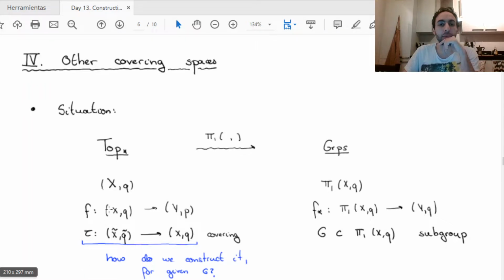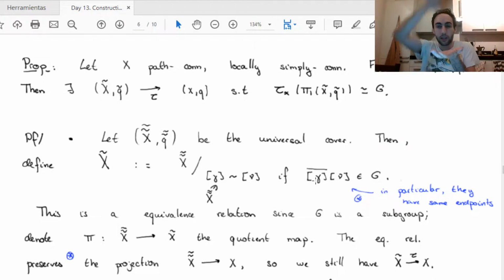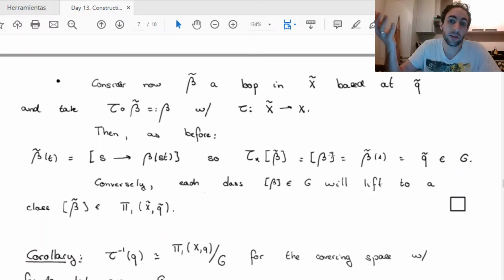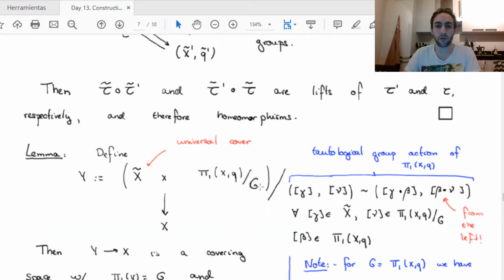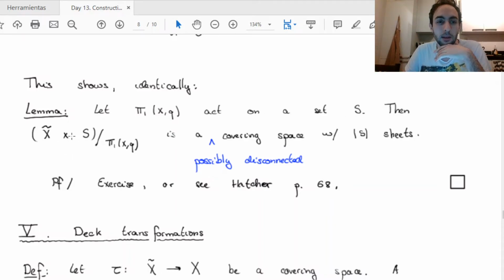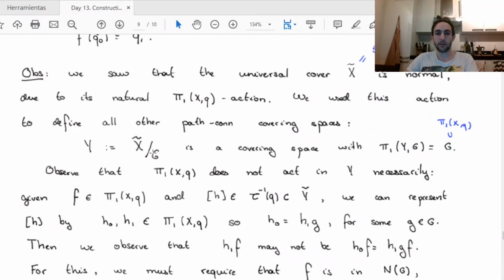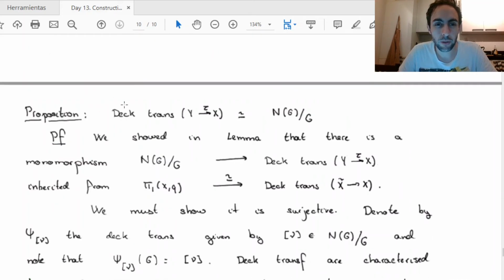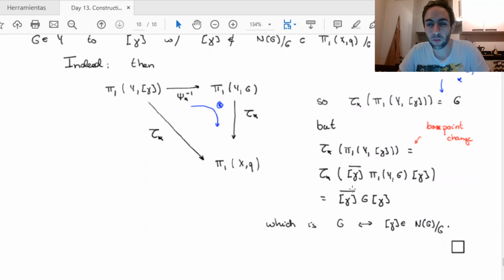Topologie en Meetkunde. Deck transformations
This is a video lecture for the Topologie en Meetkunde 2020 course at Utrecht University.
Note: I think the discussion at the end was a bit sloppy (regarding what the class of gamma is). As such, I have updated the notes to explain this more clearly.